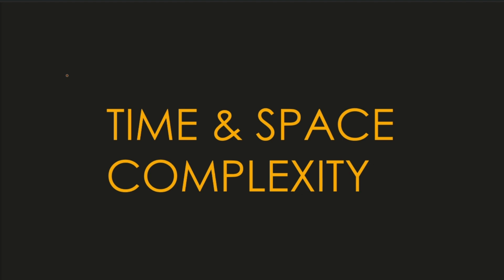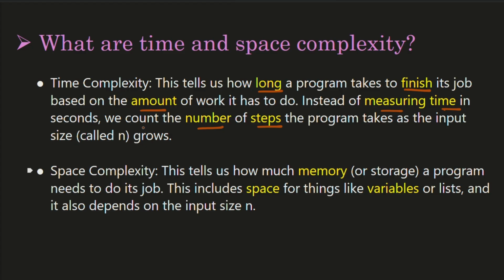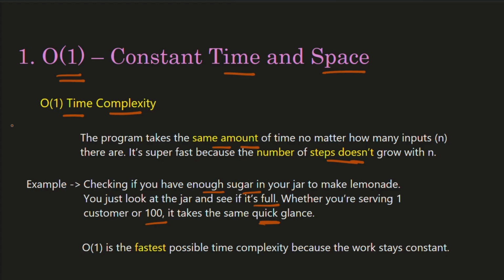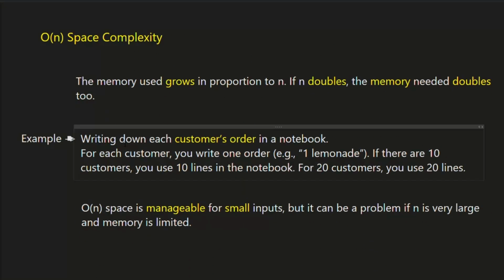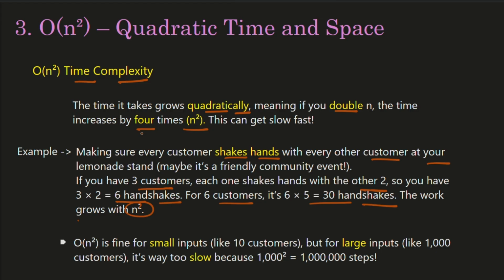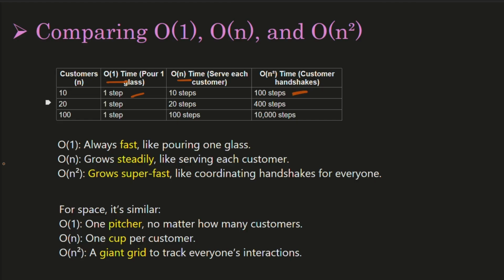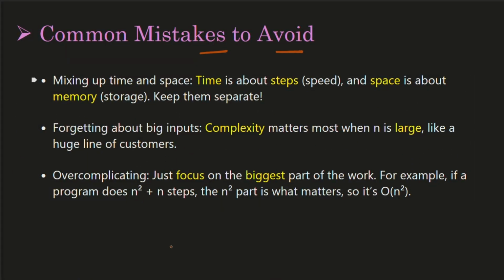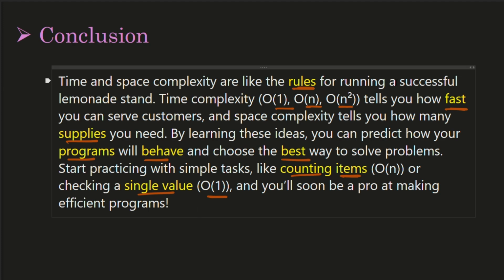Time and space complexity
In this video you will learn about what time and space complexity of an algorithm means and how do we calculate and represent it.